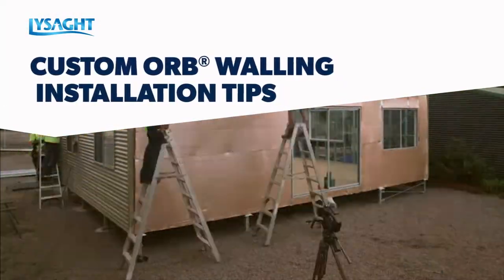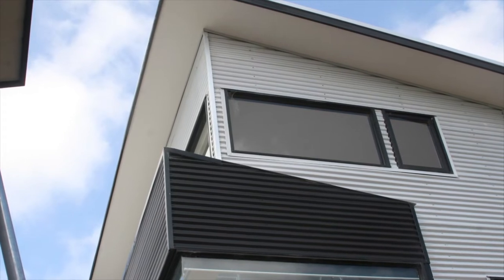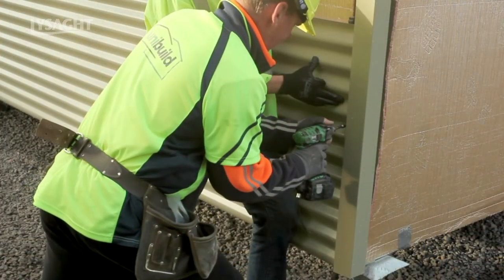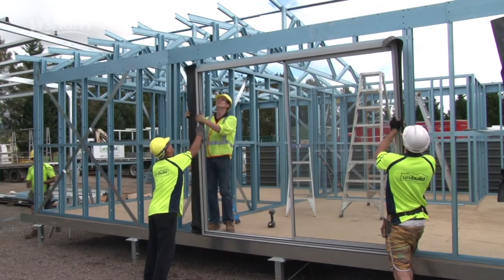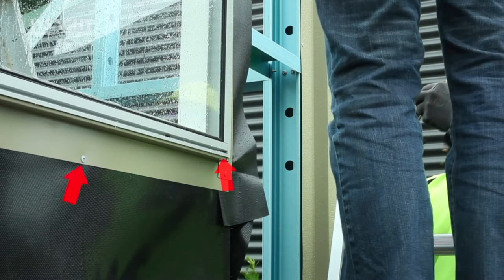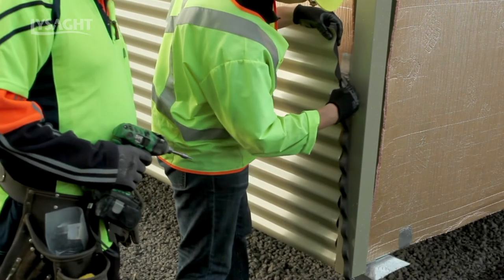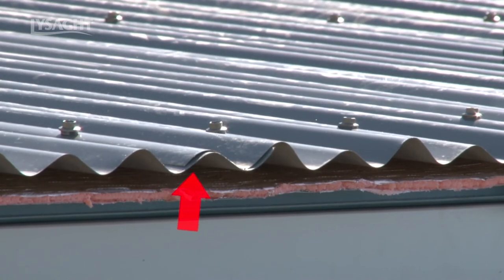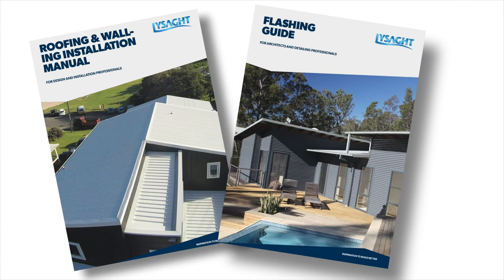Using LYSAGHT CUSTOM ORB® as a wall cladding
LYSAGHT CUSTOM ORB® is the famous Lysaght corrugated profile, equally at home with traditional and contemporary design. It is long, wide, strong, lightweight and economical profile which can be quickly and easily aligned. Add up these features and you have a steel roof or wall cladding that simply offers outstanding value.